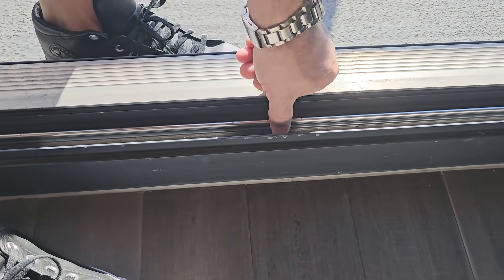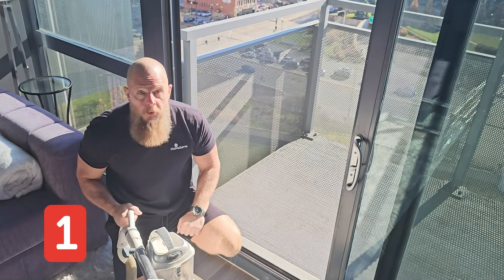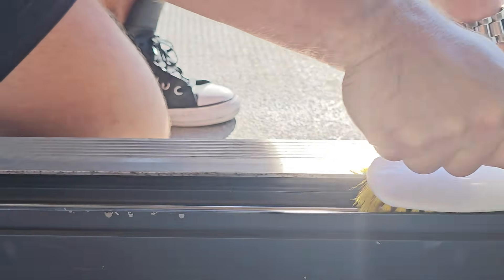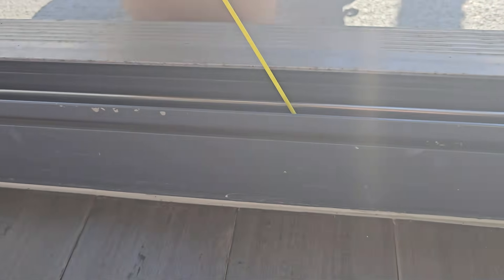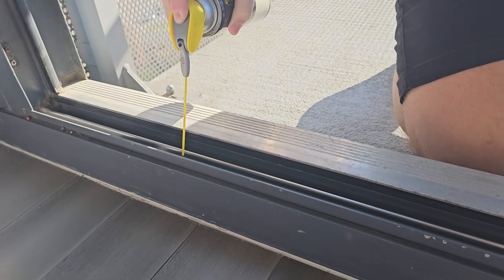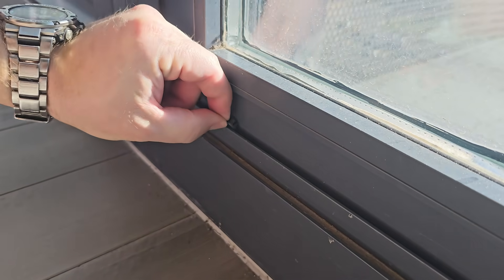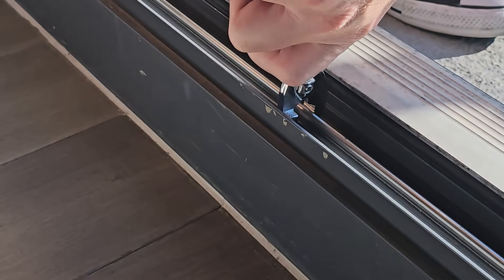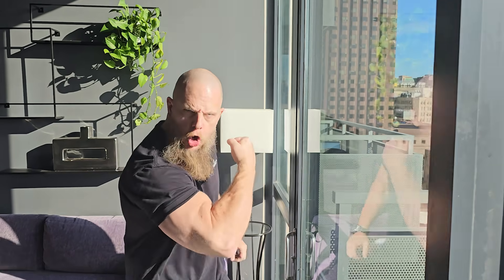How to Make Your Sliding Door Slide Smoothly | 4 Easy DIY Fixes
If your sliding door won’t, ya know, slide, it’s like, c’mon, man! You had one job to do! But due to dirt, debris, displacement or damage, over time, the simple act of opening the door to your patio or balcony could equate to a Crossfit-worthy workout. But don’t let door-opening difficulties slide!

Wondering why your sliding door is hard to open? Learn how to repair a sticky sliding door by cleaning and lubricating the track, and adjusting the rollers. Our easy DIY tutorial shows step-by-step how to make your sliding door slide effortlessly.

Watch the video above for four easy fixes and hacks!
In this video, we’ll show you:
- How to fix a sliding door
- How to make a sticky sliding door slide smoothly
- Sliding door maintenance tips
- Sliding door troubleshooting
- How to clean sliding door tracks
- How to lubricate a sliding door
- Best lubricant for sliding doors
- How to adjust sliding door rollers
- How to spot sliding door track problems